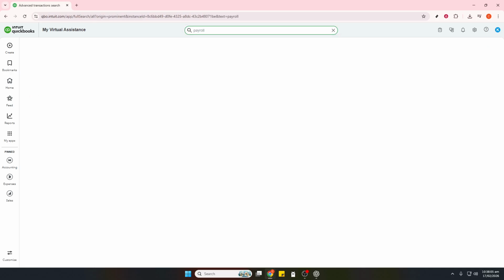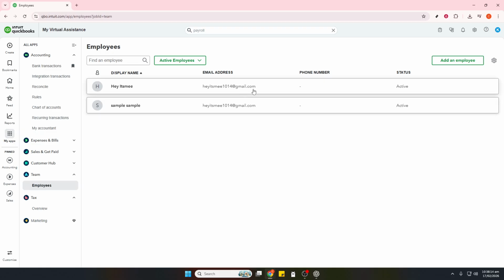How To Enter Employee State Payroll Withholding In Quickbooks Online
Not sure how to properly enter employee state payroll withholding in QuickBooks Online? In this step-by-step tutorial, I’ll show you exactly how to record state tax withholdings correctly so your payroll liabilities and reports stay accurate.